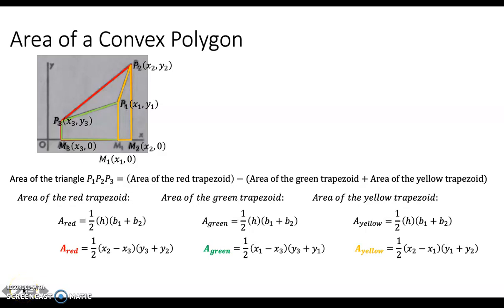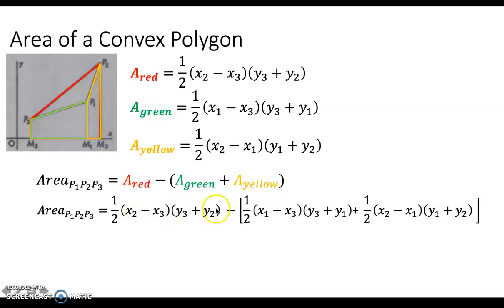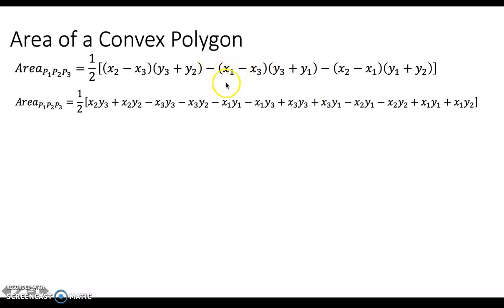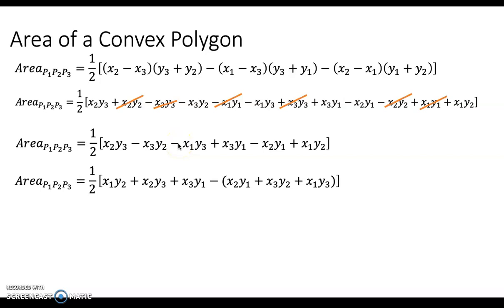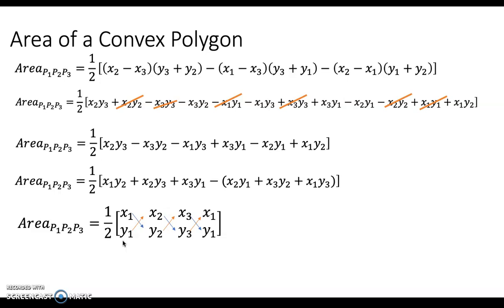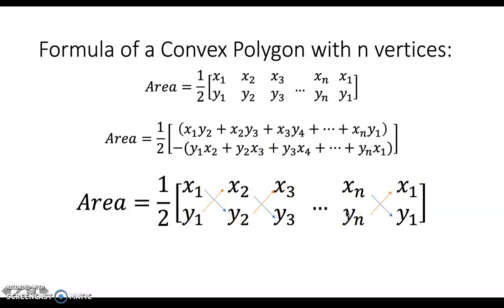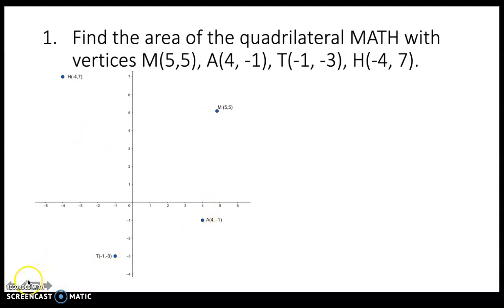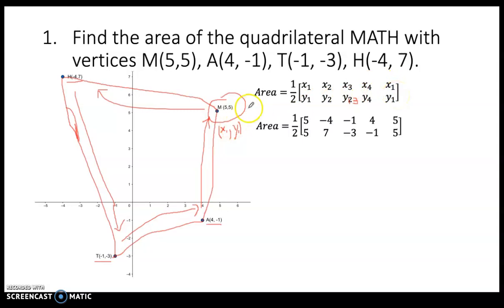area of a convex polygon part 2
video lesson for the math 10 (second quarter)